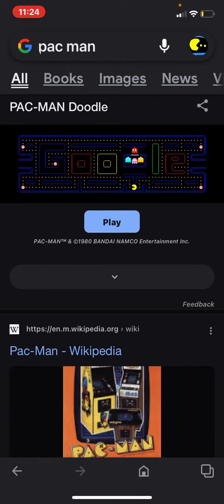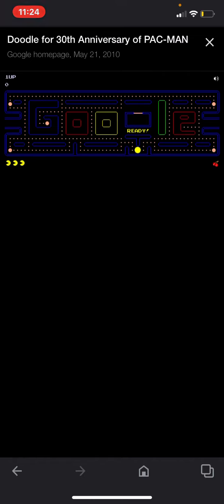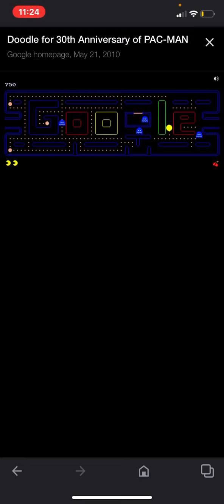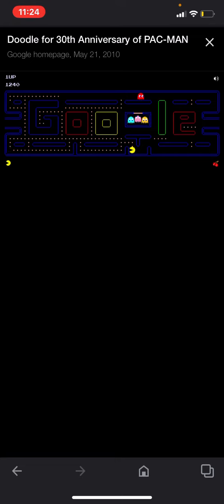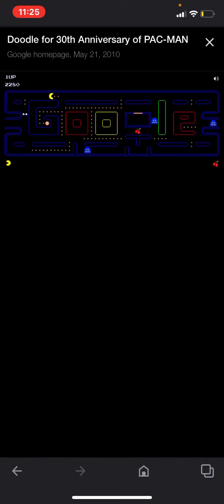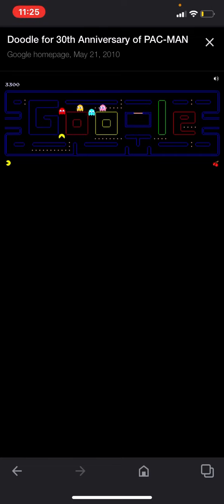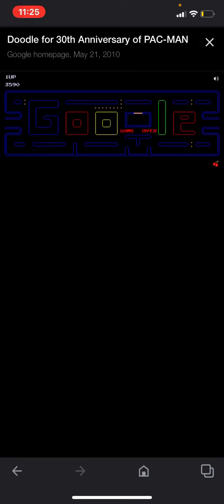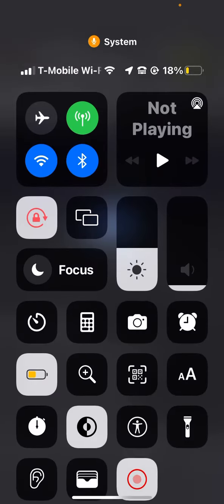The coolest thing i’ve ever seen!